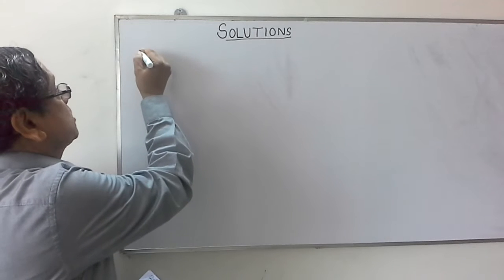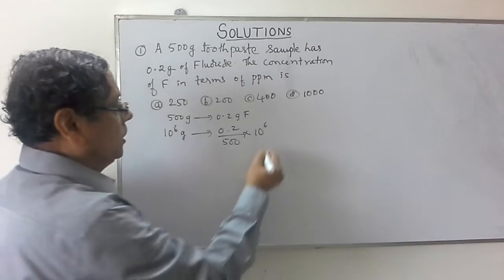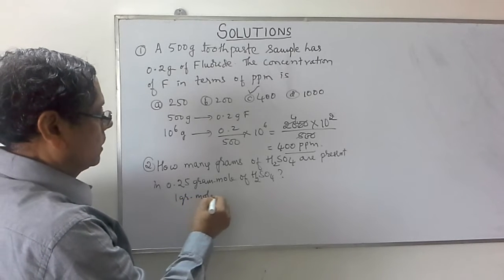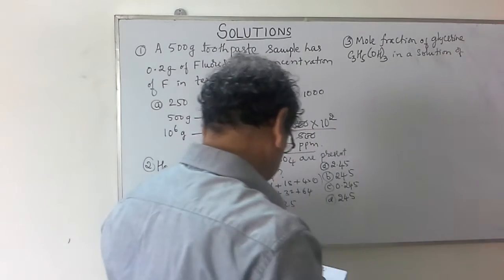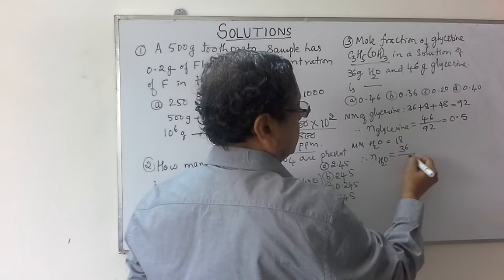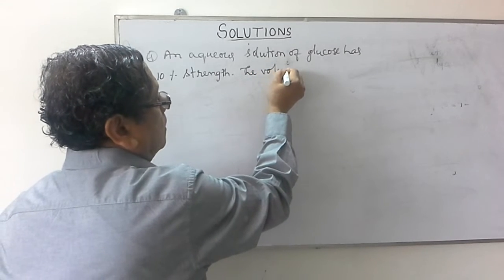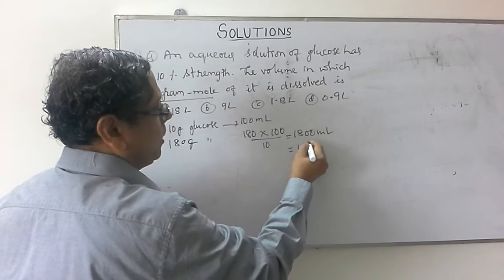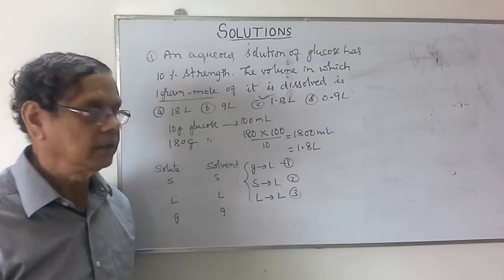Class 12 -Solutions - Video 3 - Numerical problems on ppm, mole fraction, wt-vol%, type of solutions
This video explains about numerical problems on
- PPM
- Mole fraction
- Weight - Volume percentage
- Type of solutions